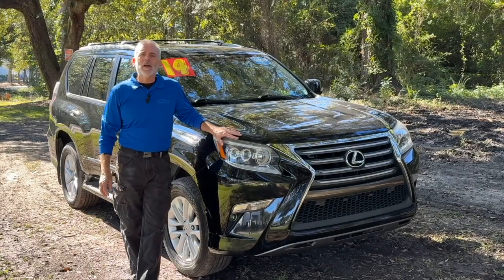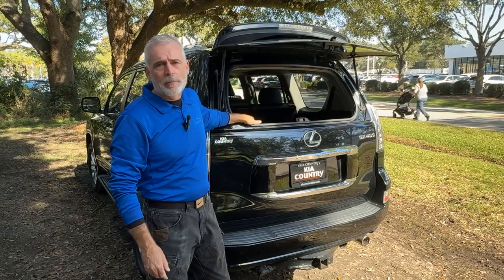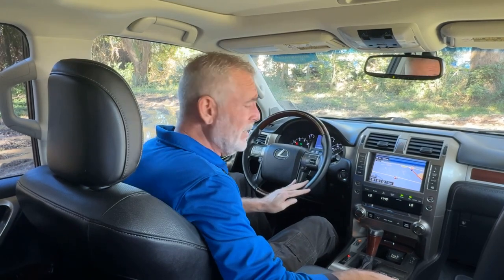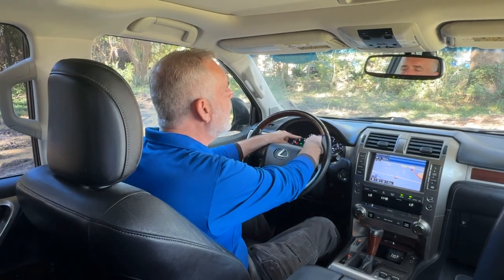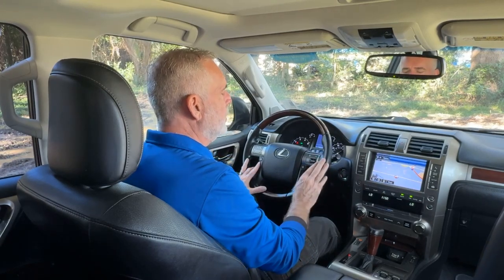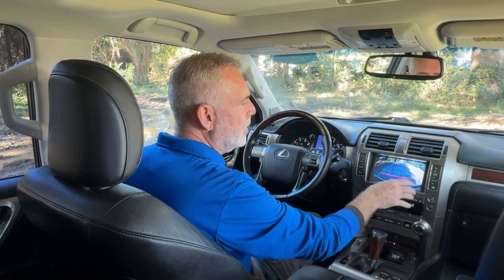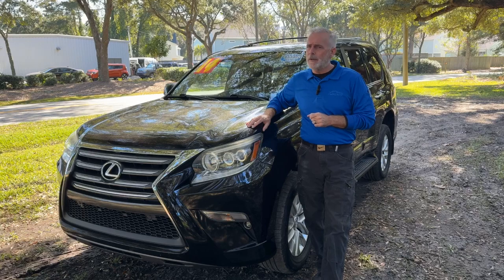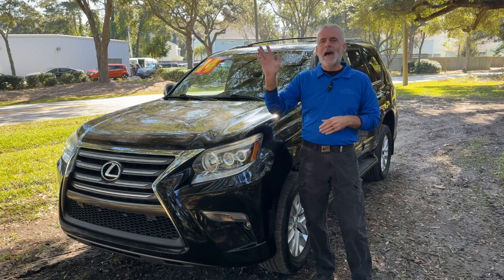Pick of the Week 2014 Lexus GX460